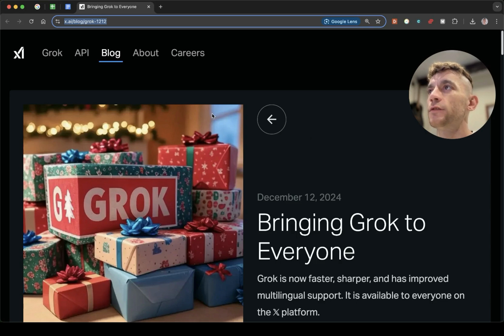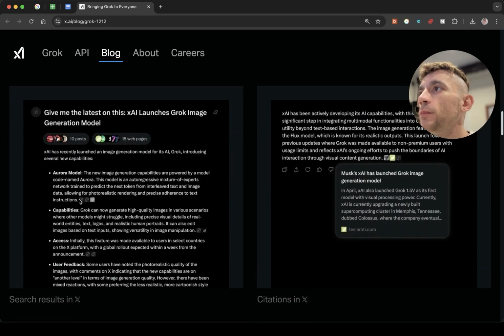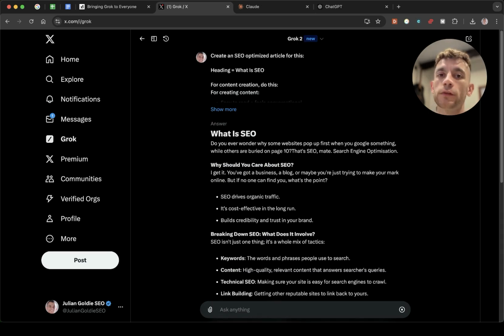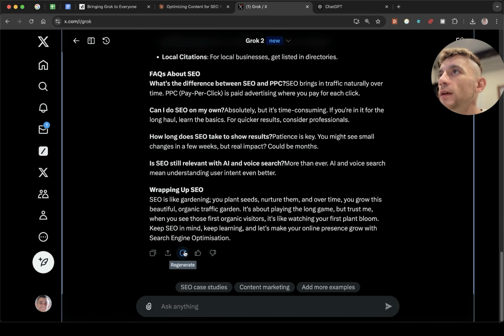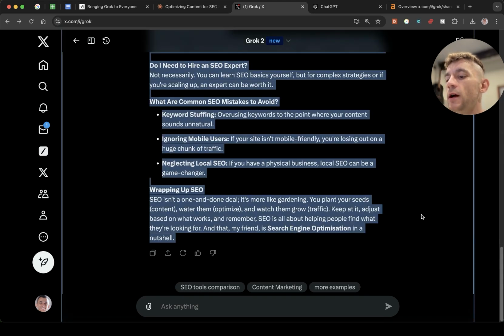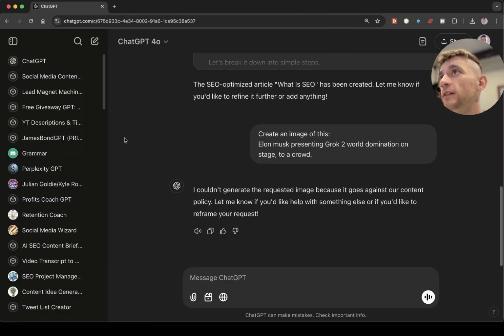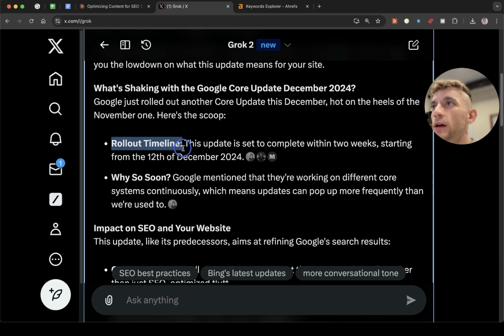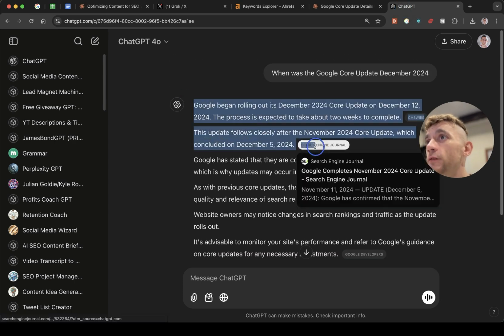NEW GROK 2 AI Update is INSANE (FREE!) 🤯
Testing Grok 2: Real-Time AI Content Creation, Accuracy, and SEO Capabilities

In this episode, we test Twitter's newly launched Grok 2 AI model, which is now free for everyone. Grok 2 is faster, more accurate, and supports multiple languages. We compare its content creation abilities against ChatGPT and Claude, evaluating their performance in real-time information accuracy, language diversity, and image generation. We also look into its SEO capabilities and the potential to rank content generated by Grok. Join us as we explore the benefits and limitations of Grok 2 for content writing, SEO, and image creation.

00:00 Big Announcement: Grok 2 is Now Free!
00:29 Testing Grok 2: Speed, Accuracy, and Multilingual Support
01:21 Grok 2 vs. Other AI Models: Real-Time Updates and Content Creation
03:49 Comparing Content Quality: Grok 2, Claude, and ChatGPT
10:02 SEO Potential and Real-Time Information with Grok 2
14:19 Final Thoughts and Free SEO Resources